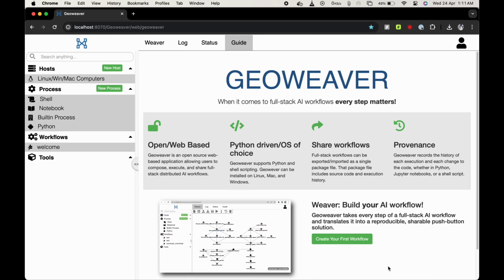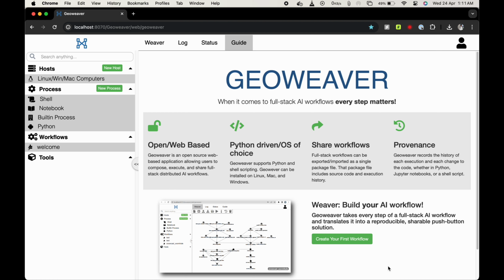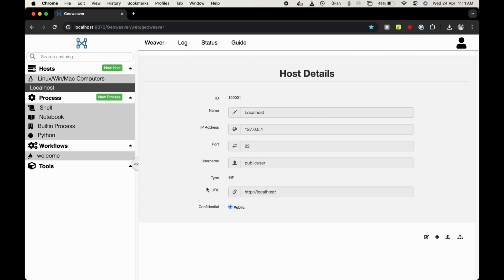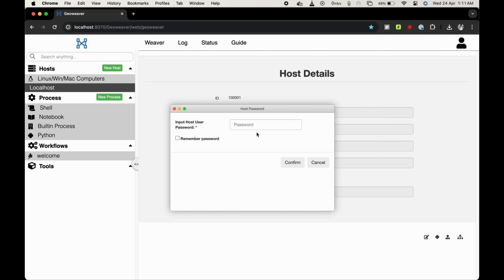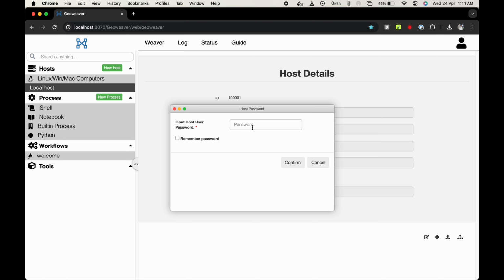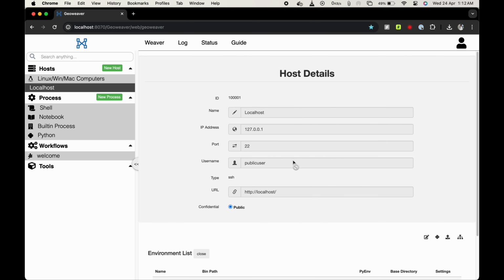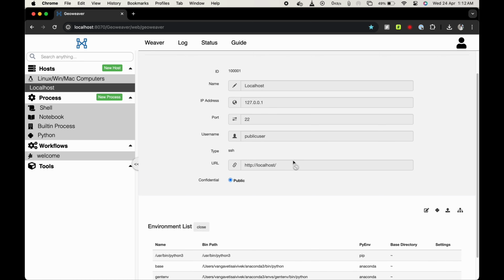How to link python environments with Geoweaver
Unlock the full potential of Geoweaver by setting up Python environments correctly on your host system! This essential tutorial guides you through integrating Python environments with Geoweaver, ensuring your workflows and processes run smoothly and effectively.